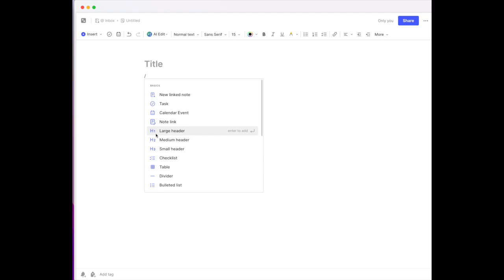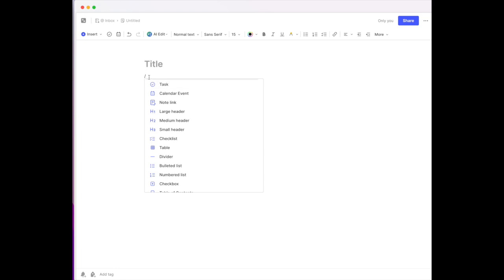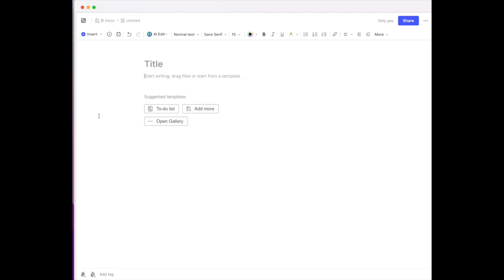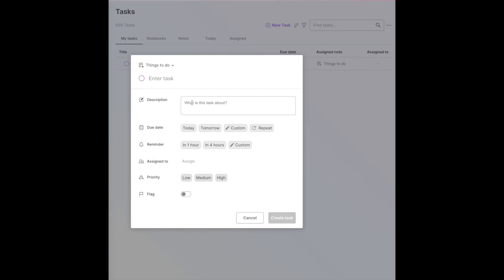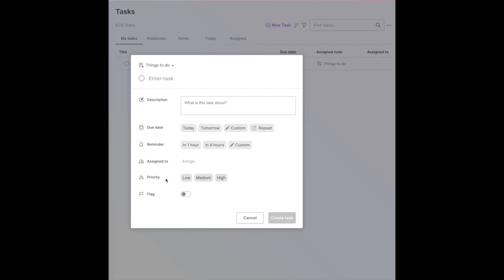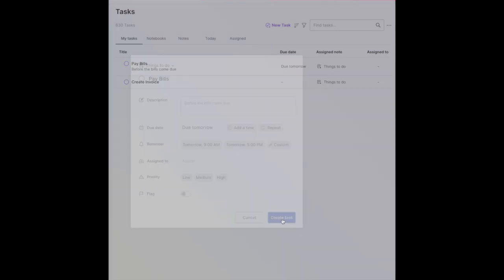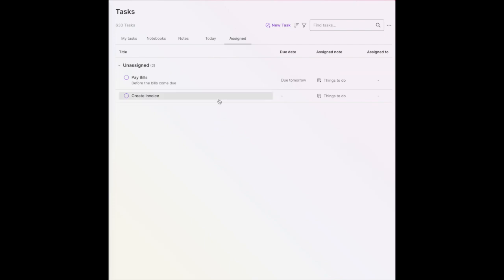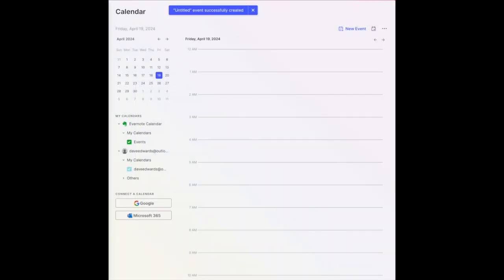Evernote Update - Version 10.85.4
This has been a very busy week for Evernote as the company rolled out some new additions to increase the value of the app.

MY COURSES:
“Getting Things Done in a Digital Environment”

MY BOOKS:
"Be A Leader Not Just A Manager"